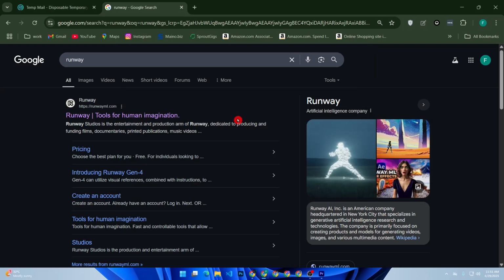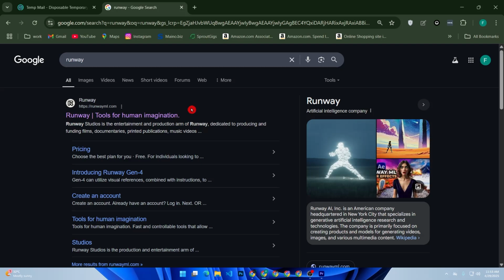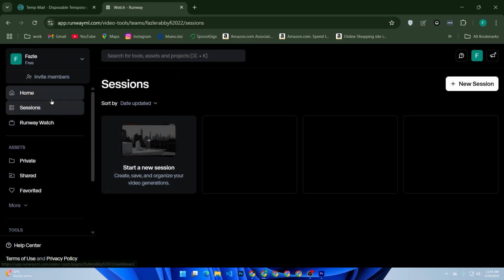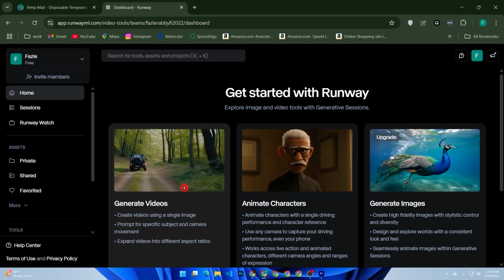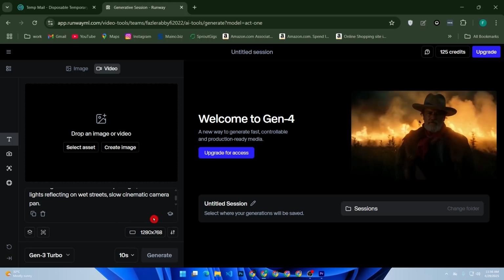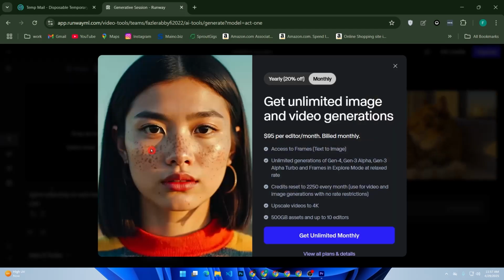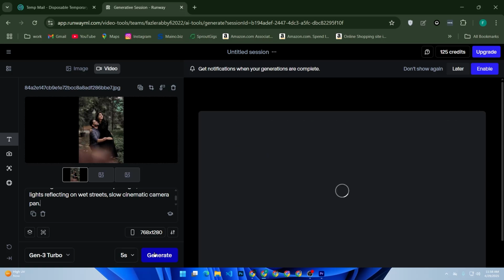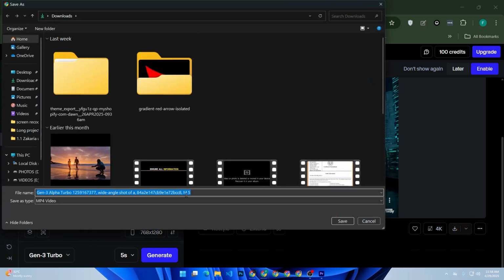Runway AI Gen 3 Tutorial Create Cinematic AI Videos Guide - 2025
In this video, we’ll walk you through how to use Runway AI Gen 3 to create stunning, cinematic AI-generated videos. Whether you're a beginner or an experienced creator, this step-by-step guide will help you unlock the full potential of AI in video production. Learn how to harness the power of Runway AI’s tools to create high-quality visuals and bring your creative visions to life!